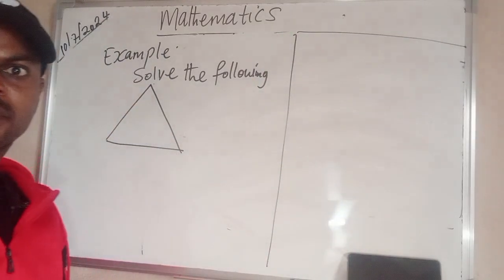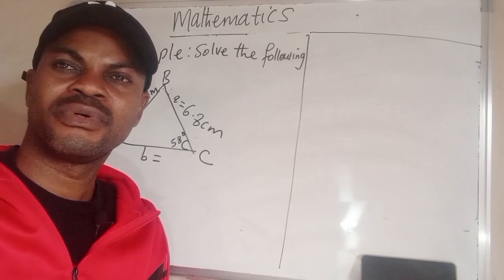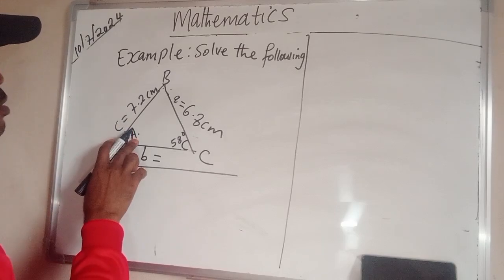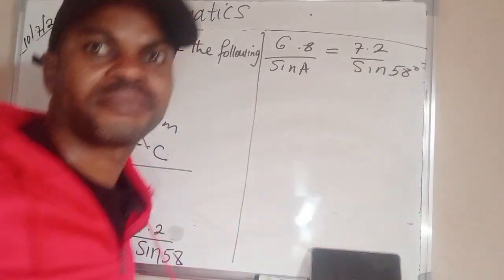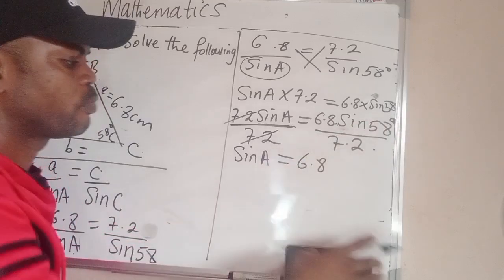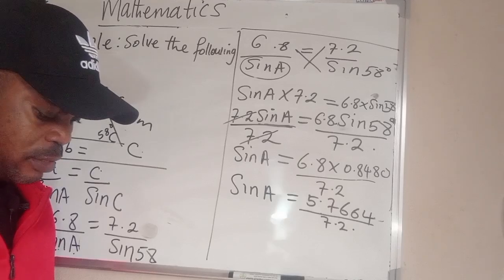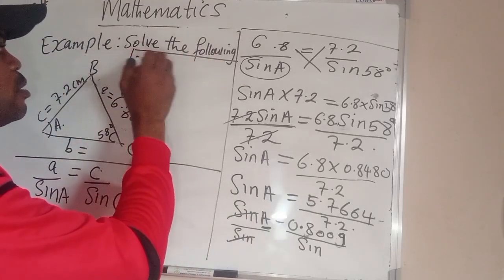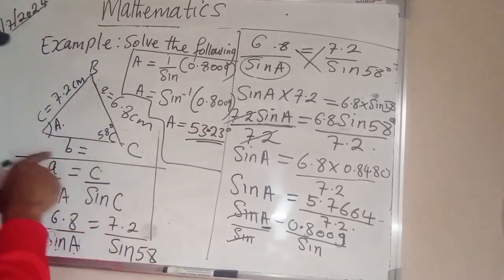Trigonometry ( Resolving challenges of Acute and Obtuse Triangles using Sine and cosine rule).